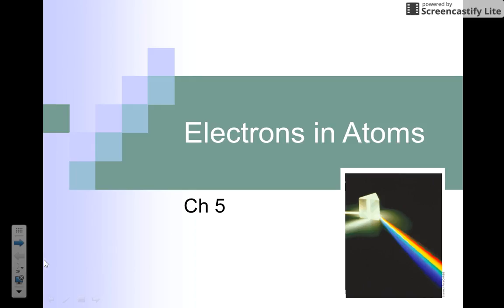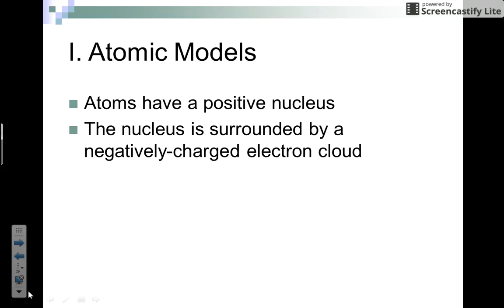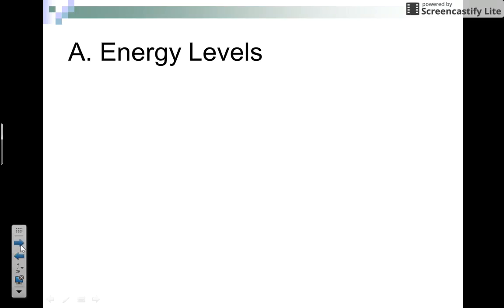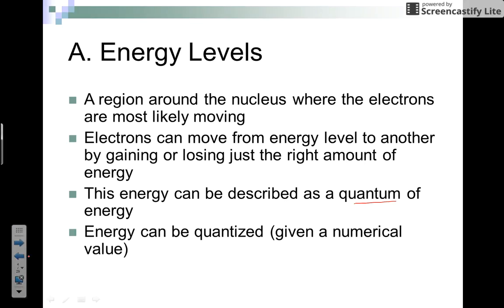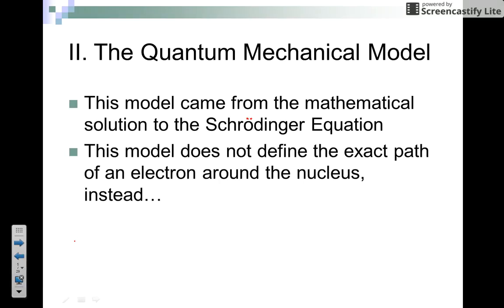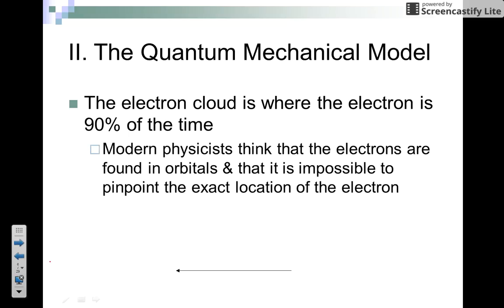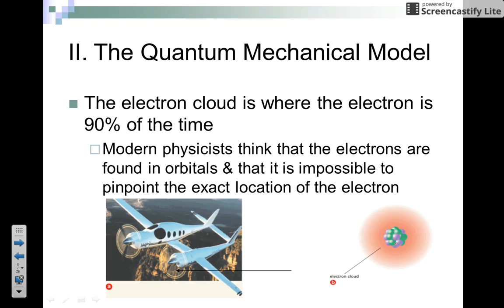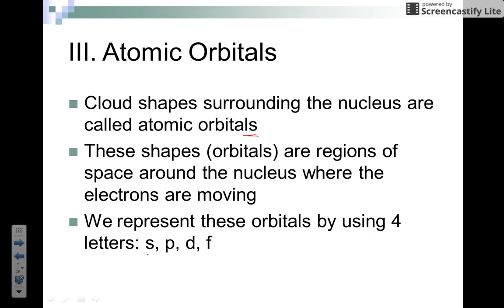Intro to Ch. 5: Electrons in Atoms